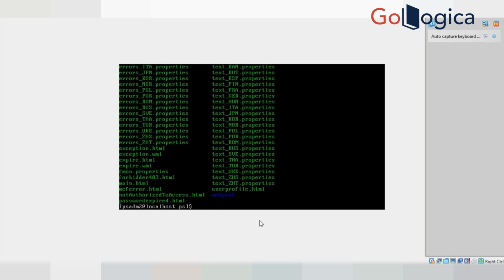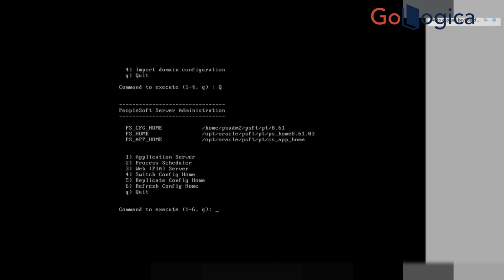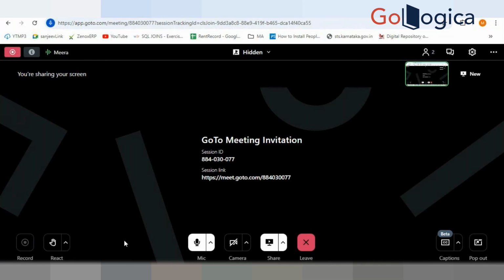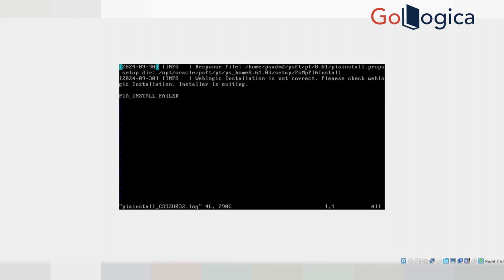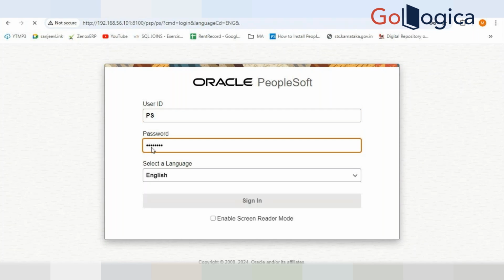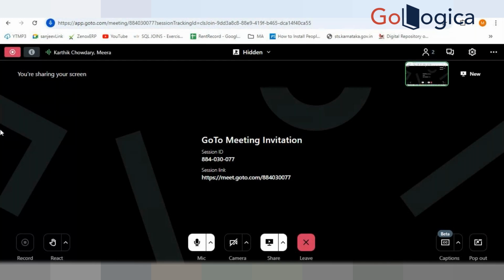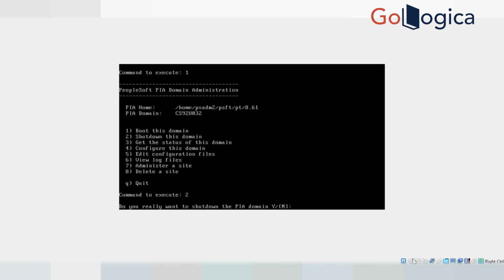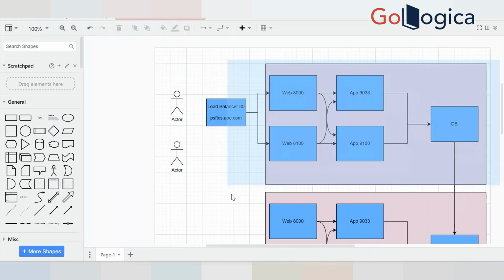About PeopleSoft Internet Architecture | Peoplesoft PIA | GoLogica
Welcome to the GoLogica in-depth video on PeopleSoft Internet Architecture (PIA)! In this session, we will provide a comprehensive overview of PeopleSoft PIA, which forms the backbone of PeopleSoft applications by enabling web-based interaction and user accessibility.

What is PeopleSoft Internet Architecture (PIA)?

PeopleSoft Internet Architecture (PIA) is a multi-tiered infrastructure that allows users to access PeopleSoft applications over the web. It consists of several components, including the Web Server, Application Server, Database Server, and PeopleSoft Client. These components work together to process user requests, deliver dynamic content, and ensure secure and scalable performance across enterprise environments.

What You Will Learn:

• Components of PeopleSoft PIA: A detailed breakdown of the Web Server, Application Server, and Database Server, and how they interact.
• Architecture Overview: Understand the multi-tier architecture of PeopleSoft and how each layer contributes to system functionality.
• How PIA Handles Requests: Learn how HTTP requests are processed within PeopleSoft PIA to deliver dynamic web content.
• Security & Authentication: Explore how PeopleSoft handles user authentication, session management, and data encryption within PIA.
• Performance Optimization: Best practices for optimizing PIA to handle high volumes of traffic and ensure scalability for growing businesses.

Whether you're a beginner looking to understand the fundamentals of PeopleSoft Internet Architecture or an experienced professional seeking advanced insights into system configurations, this video is designed for all skill levels.

👍 Enroll for GoLogica PeopleSoft Admin Training

📕 Why does the PeopleSoft PS Admin tool display all users as the default user?